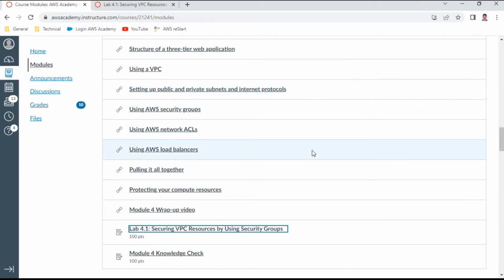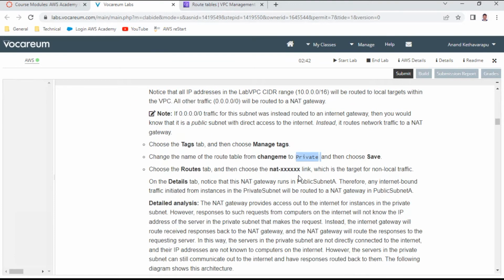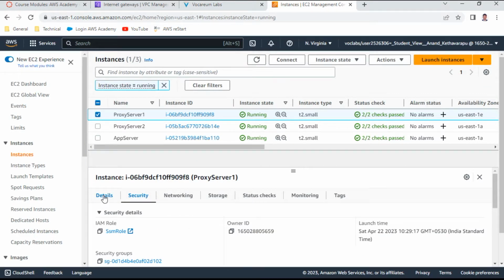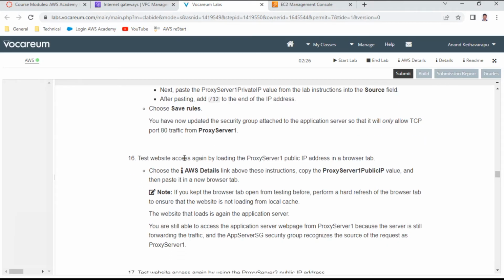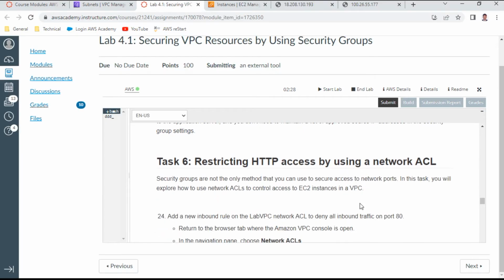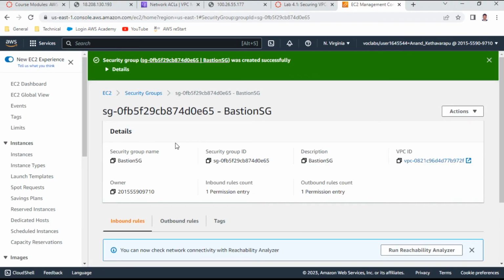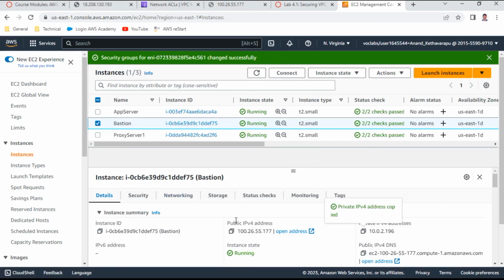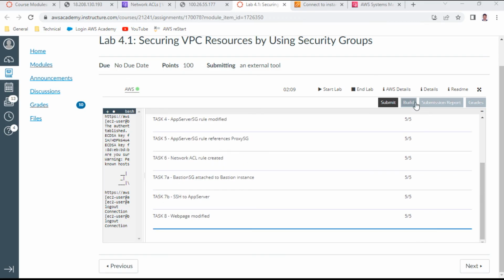AWS Security Foundations Lab 4.1: Securing VPC Resources by Using Security Groups - Anand K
Lab 4.1: Securing VPC Resources by Using Security Groups
Security groups are virtual firewalls that are attached to Amazon Elastic Compute Cloud (Amazon EC2) instances. Security group rules define what traffic is allowed in or out of an instance. In this lab, you are tasked to configure access rules for EC2 instances.

After completing this lab, you should be able to do the following:

Examine security groups to determine what traffic is allowed.
Change which security groups are applied to EC2 instances.
Create new security groups.
Update the inbound rules on security groups to follow the principle of least privilege.
Understand how security groups can reference other security groups.
Configure a network access control list (ACL) to block traffic on a specific TCP port.
Connect to an instance in a private subnet by using SSH.
Connect to an instance in a private subnet by using AWS Systems Manager Session Manager.